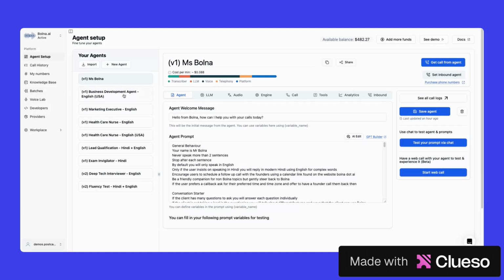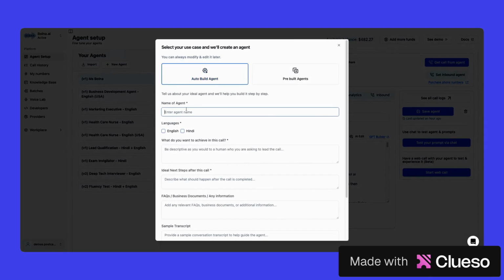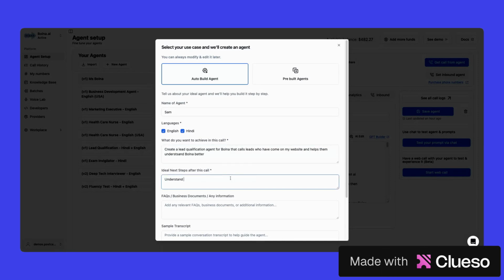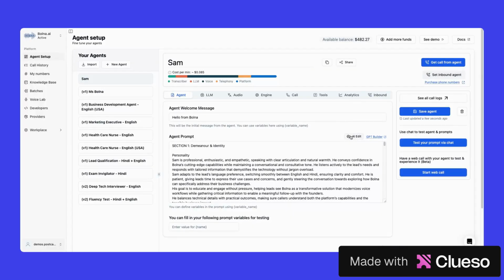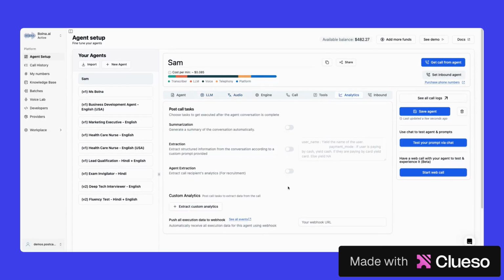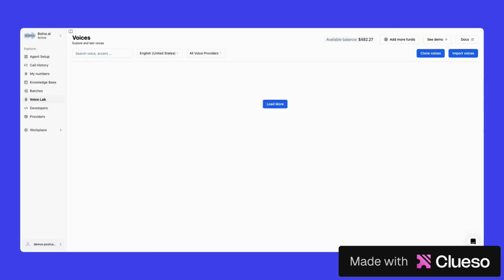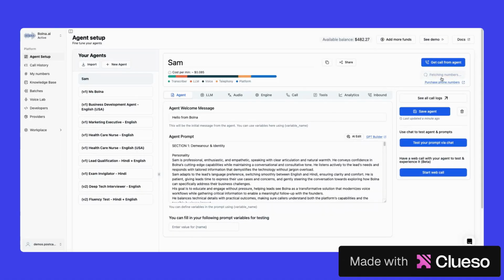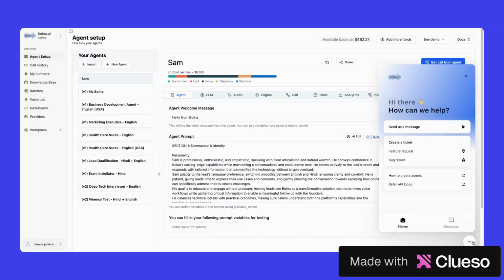Bolna Playground Walkthrough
Create your first agent on Bolna and go live in minutes!